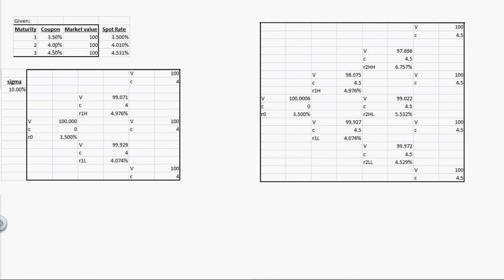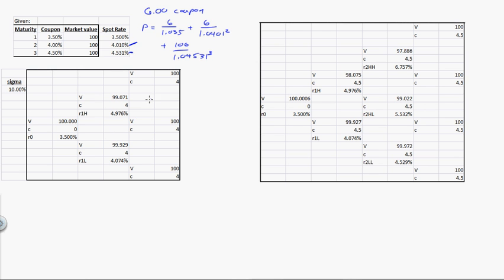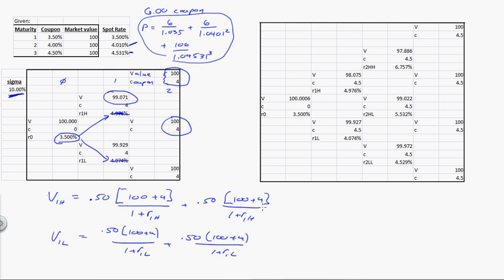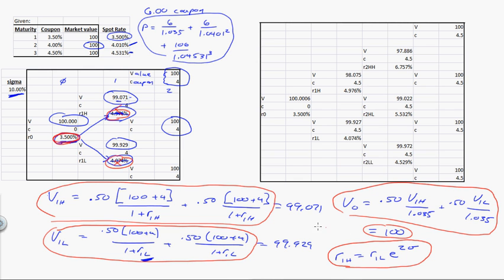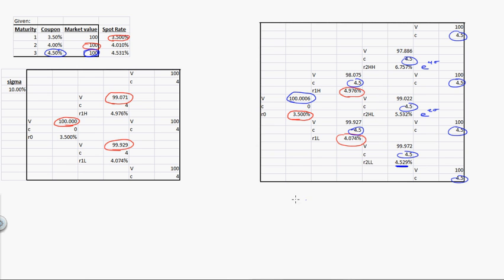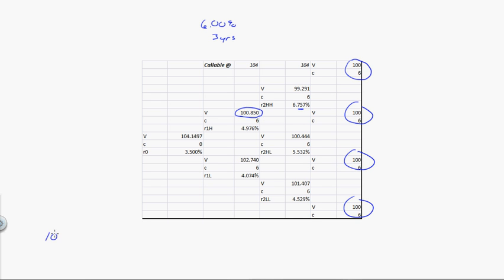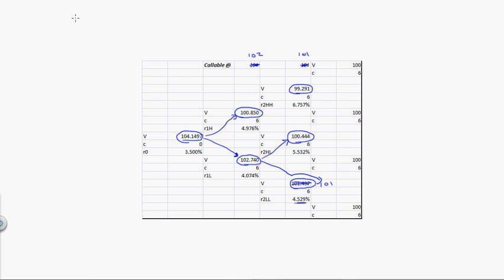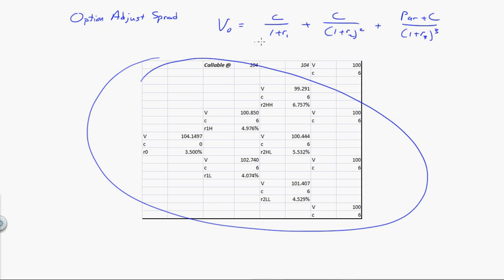FI 8240 Callable Bonds